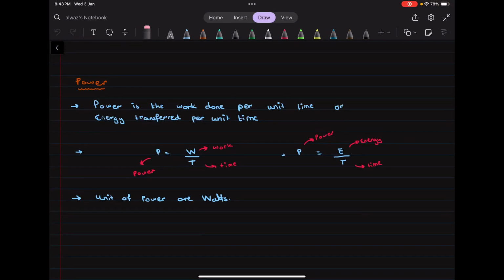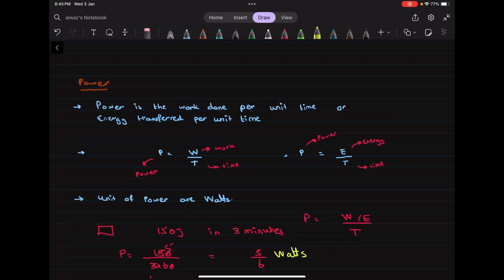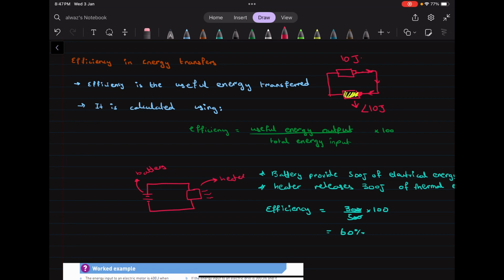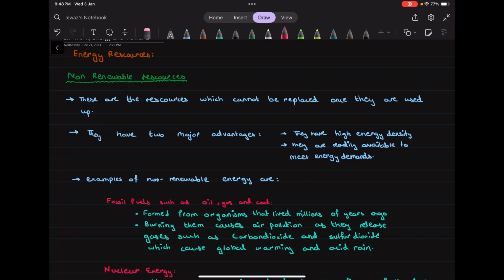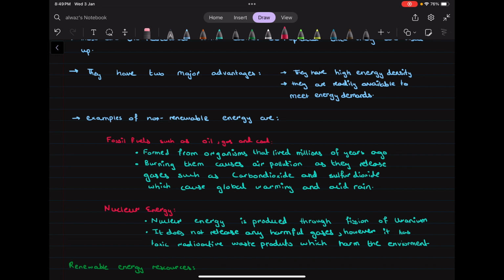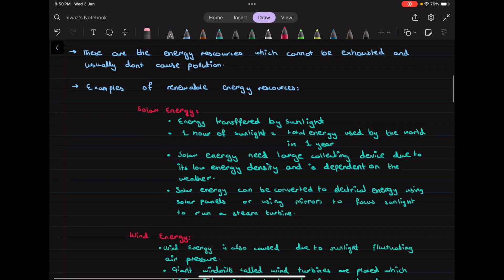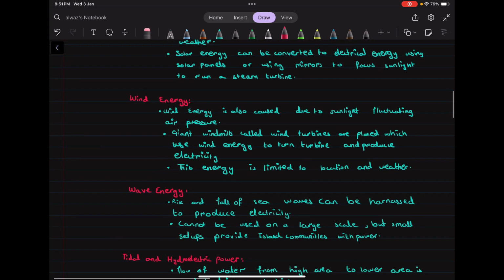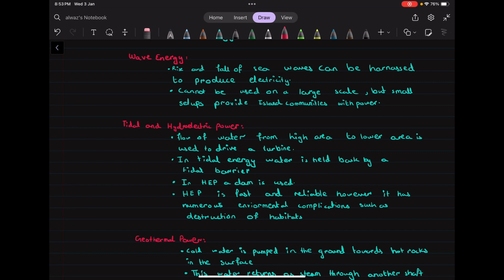Physics Olevel 5054: Work, Energy, and Power (PART 2) - Cambridge International 2023 Syllabus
Cambridge International GCSE and IGCSE
Physics O-Level 5054 - Quick Revision: Work, Energy, and Power (part 2) (2023
Updated Syllabus)

Hi there!

Welcome to QuickRevise! We hope that this video helped you understand the concept of Forces.